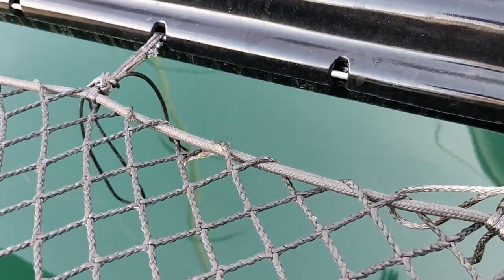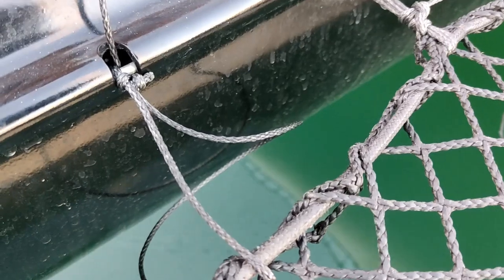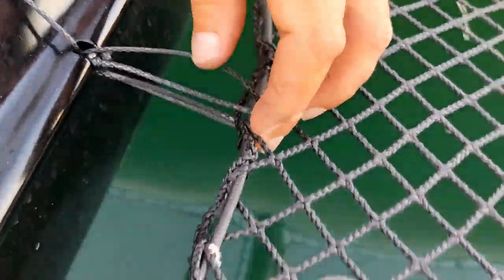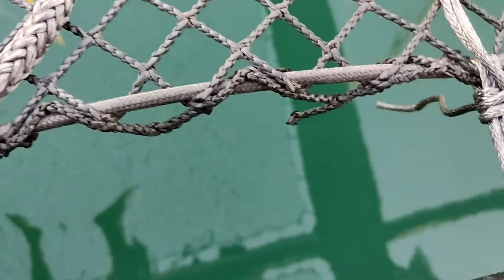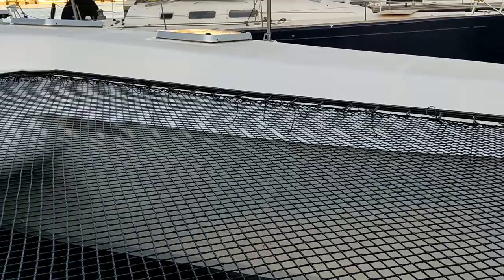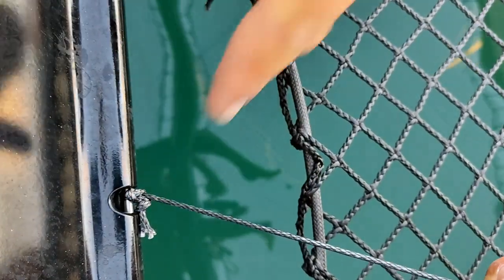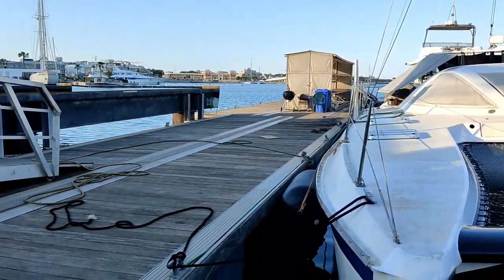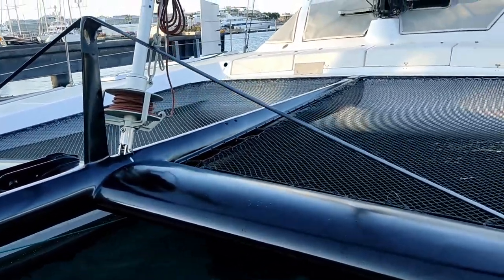Fitting THE BEST netting to our modified cat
Not all multihull trampolines are created equal. In this episode, we are working on fitting the new Dyneema netting to make our trampoline. It is low stretch and extremely durable but a lot of work to install of course. Shayne shares how he approaches the tensioning of the netting (he has done a few nets in his rigging career - from Gunboats and HH66 multihulls to 18ft skiff wings) and we love how the front of Paikea is now looking.
All the good bits for lashing your own nets

0:00 The start
01:08 Rod in the tube, this is what we lash to
02:00 Preparing the net for perimeter rope
03:14 Sizing the net to the boat. Sorry I missed a heap of details here
04:20 Getting all the kids helping :)
05:25 Measuring the lashing and some important woffle about nets
07:45 Why separate lashings are used for nets and a bit more bla bla bla
10:00 How often to tighten the trampoline followed by more bla bla bla
13:00 The sinching knot for attaching the lashings
14:25 I mess up a lashing because I talk too much.
15:15 Admiring all the hard work, it is finished

-Edging 6mm dynex/dyneema with a dyneema cover (this cover is not essential)
-lashing 2.5mm SK 78 cut to 900mm long lengths
-metal rod 4mm 316 stainless steel